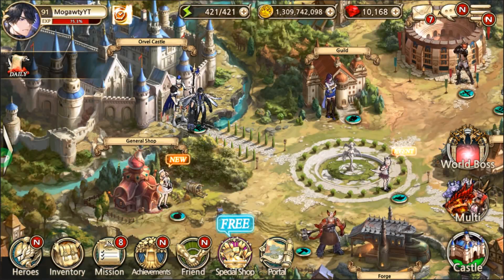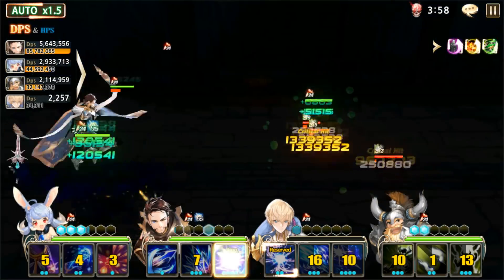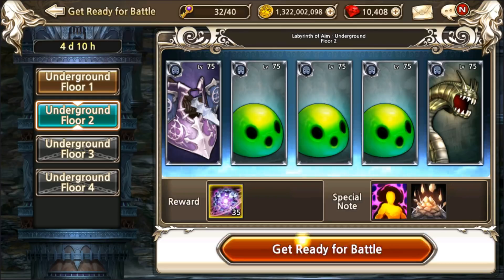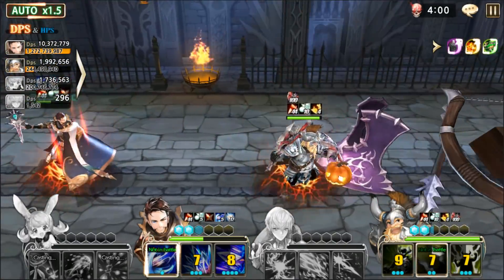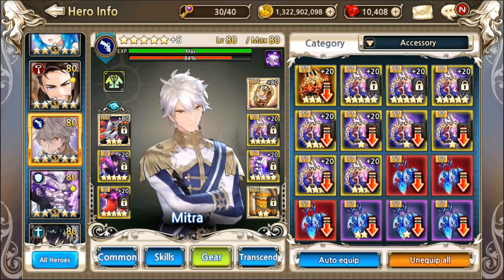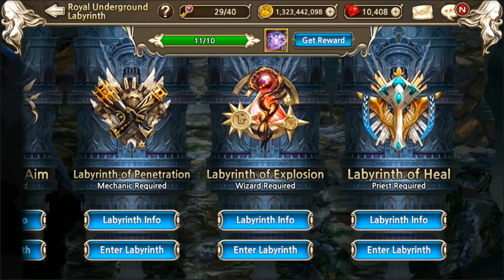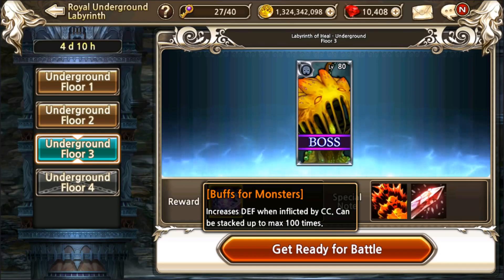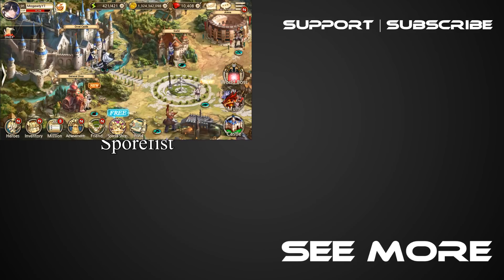NOT ANY EASIER! King's Raid - Labyrinth - Archer, Mechanic, Priest!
Hey guys, today in King's Raid we're going back to the Labyrinth focusing on the Archer, Mechanic, and Priest floors.